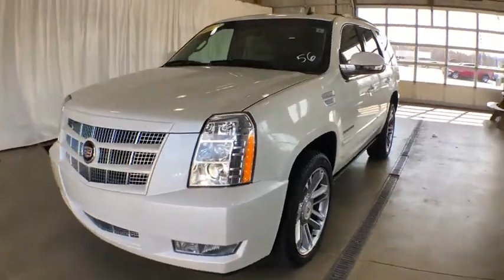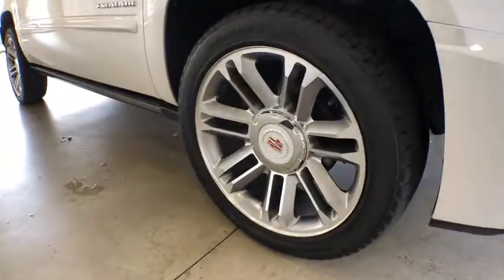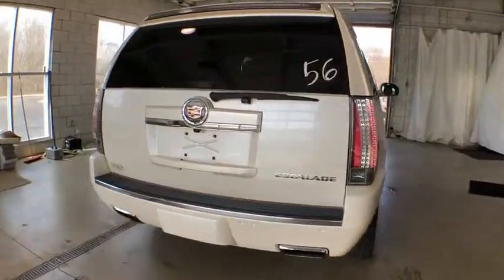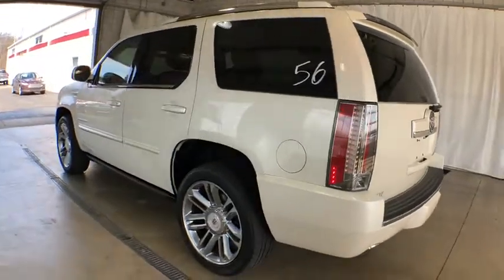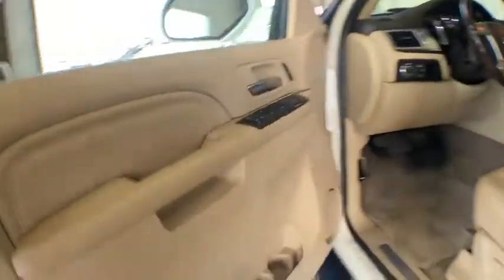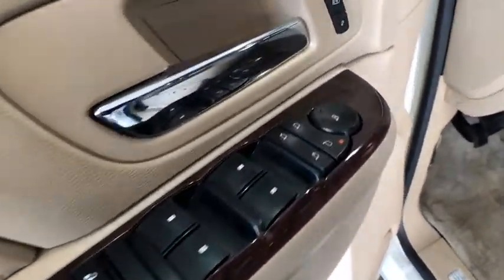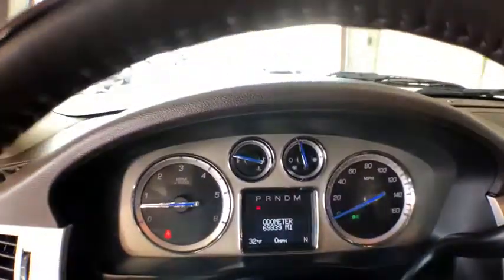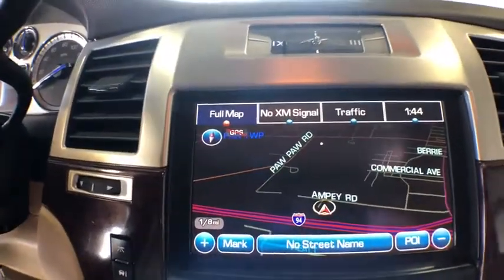2014 Cadillac Escalade Kalamazoo, Paw Paw, Battle Creek, Plainwell, Galesburg, MI 600956A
White Diamond Tricoat Used 2014 Cadillac Escalade available in Kalamazoo, Michigan at Seelye CDJR. Servicing the Paw Paw, Battle Creek, Plainwell, Galesburg, MI area.

Seelye CDJR
161 Ampey Road

Recent Arrival! 22 x 9 7-Spoke Ultra-Bright Aluminum Wheels, Navigation System, Power moonroof.